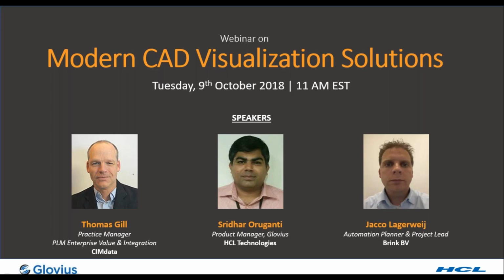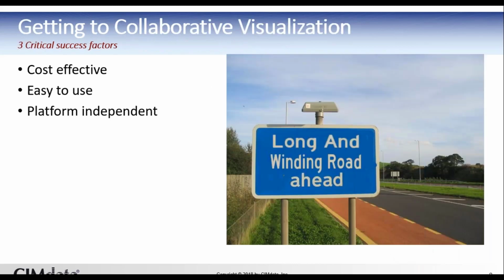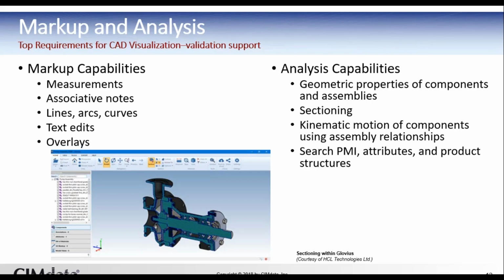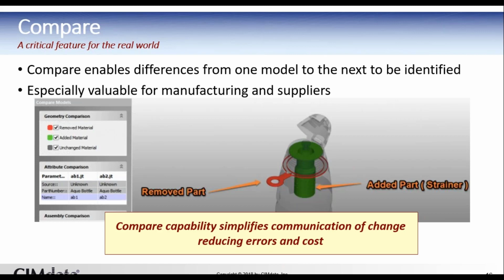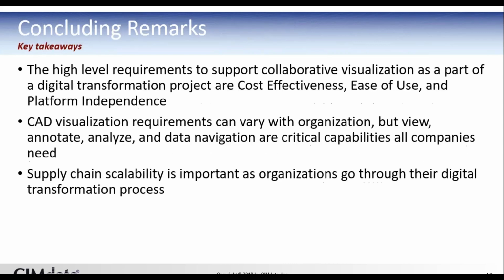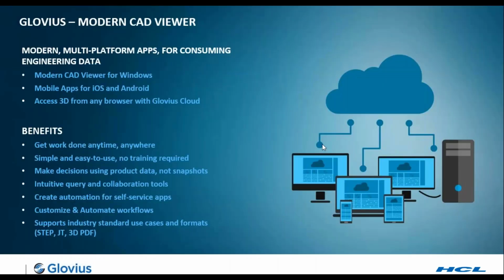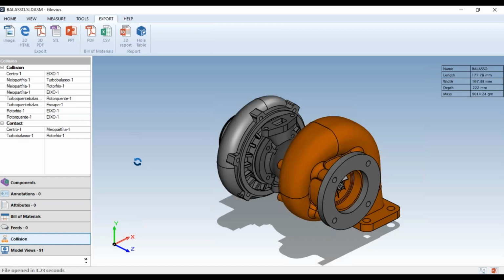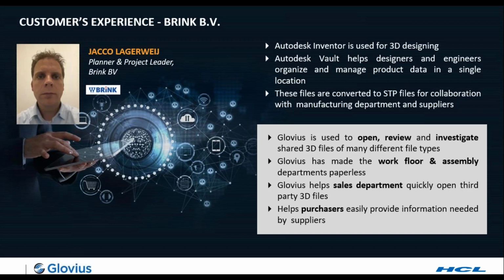Modern CAD Visualization Solutions | Webinar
This webinar discusses how modern CAD visualization software can help engineers and non-engineers collaborate on design data. Following are the highlight points of the webinar:

- Current and future directions in CAD Visualization
- Glovius, a modern CAD Viewer
- Customer’s Experience of using Glovius